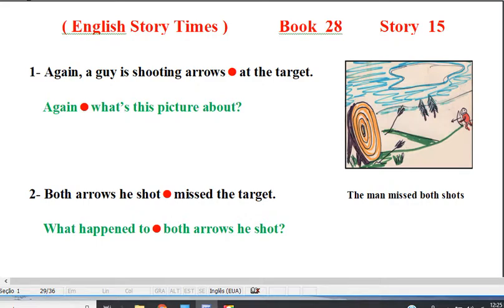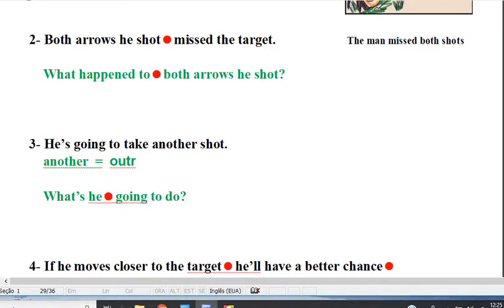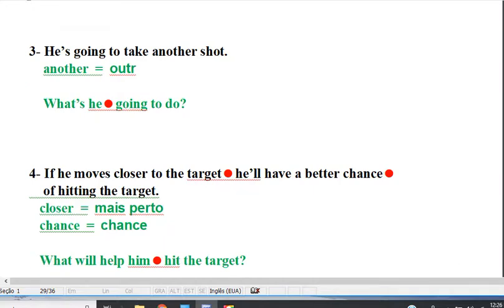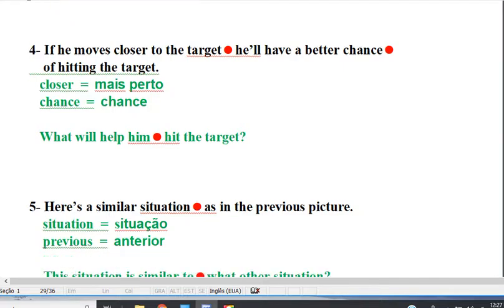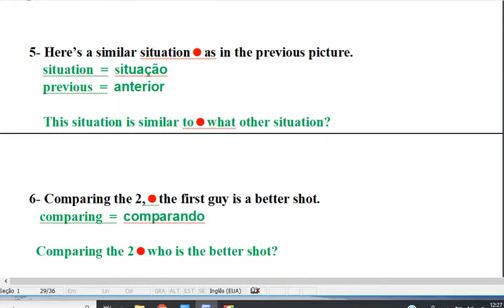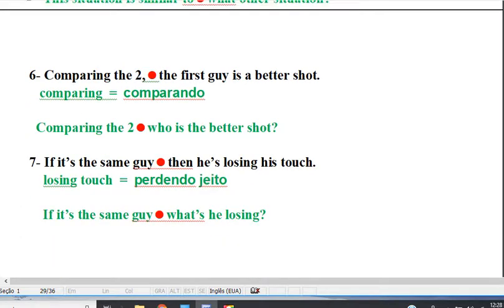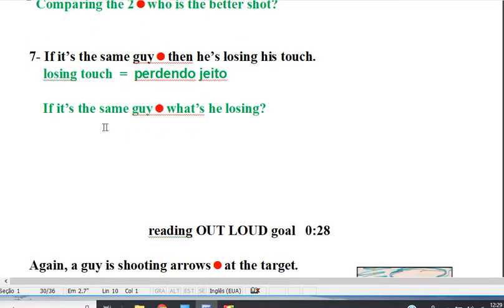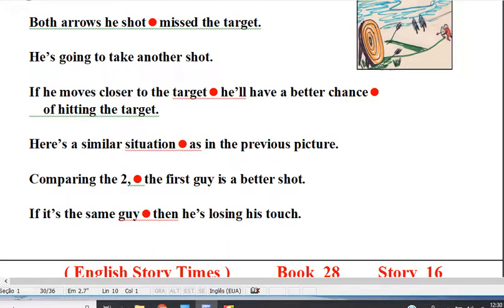book 28 story 15